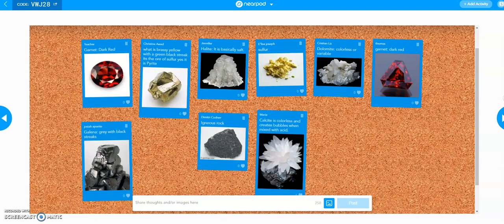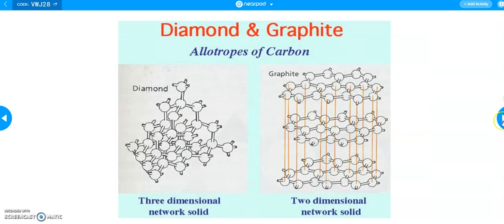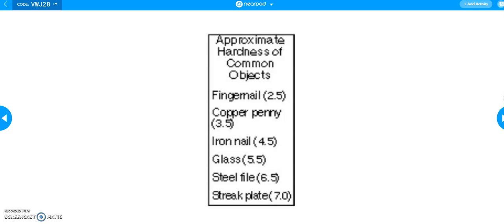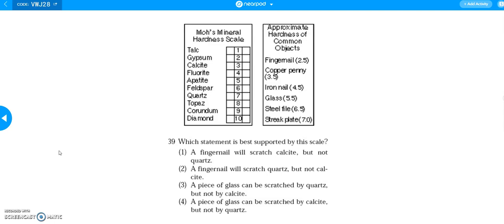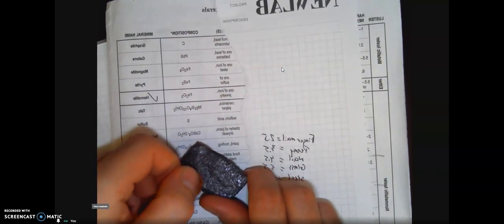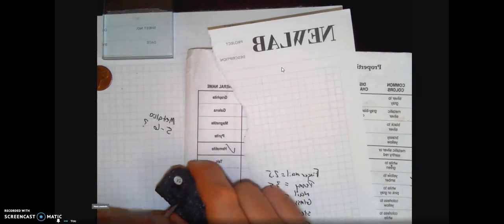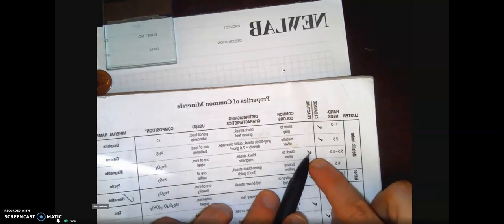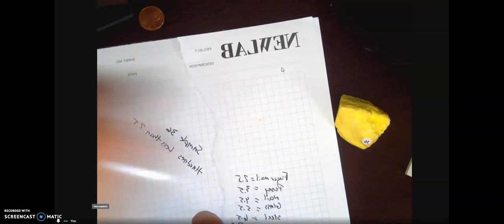1 5 2021 Mineral Identification Testing